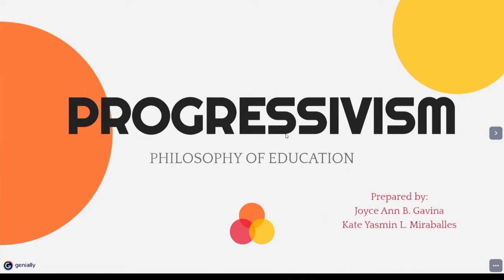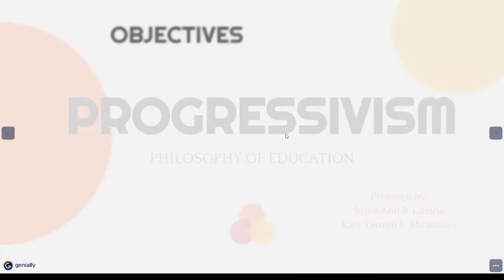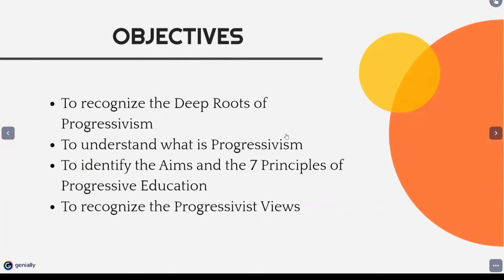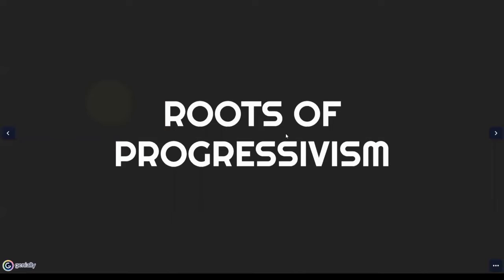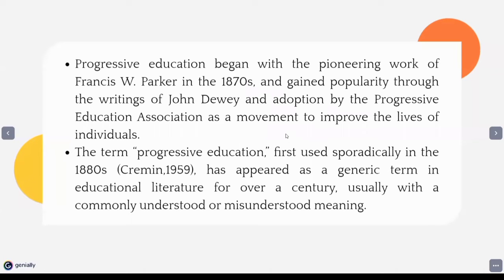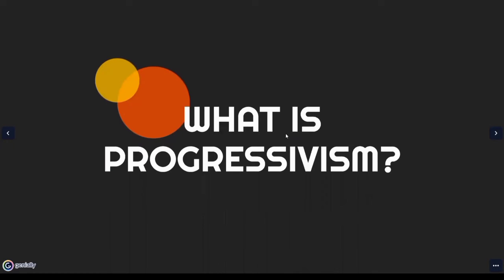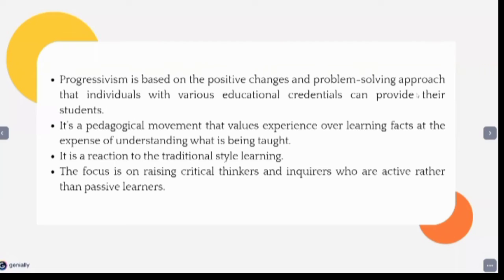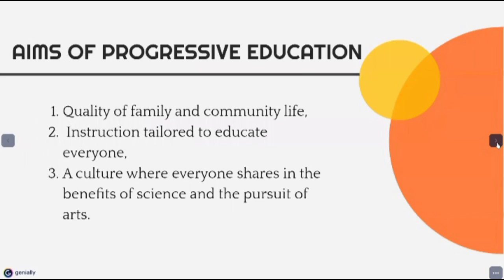Progressivism Part 1